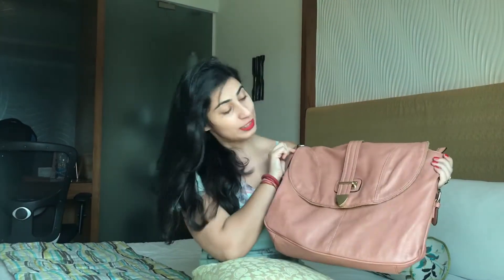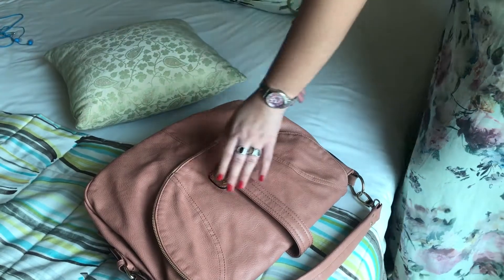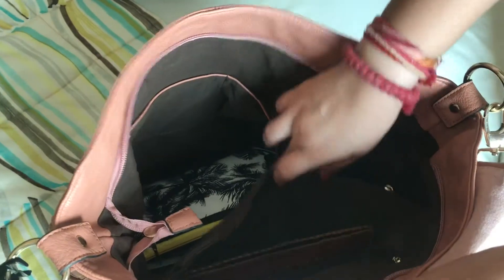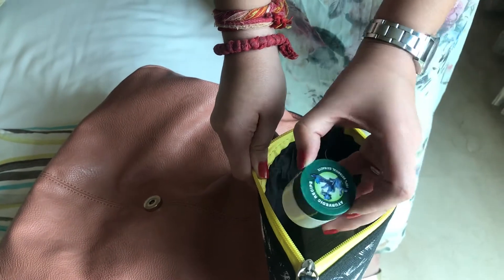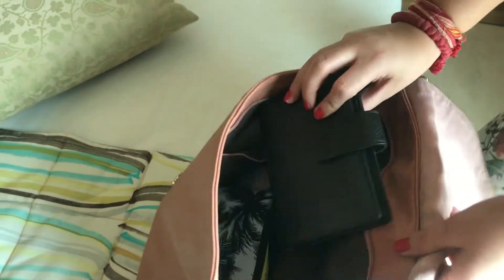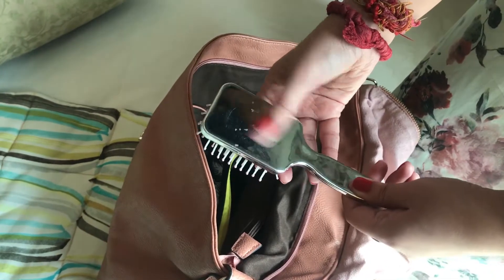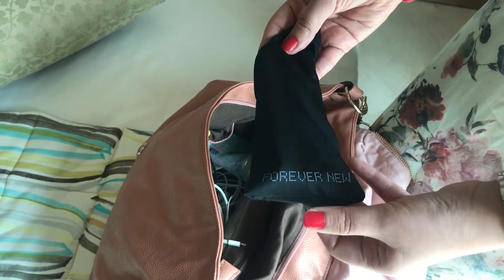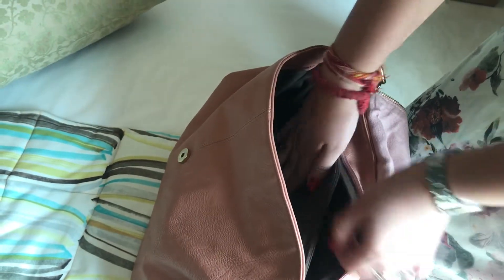Whats in My Bag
This video is about Whats in my bag and I have showed my homemade under eye cream and forever new shades as well for which I have done the video already and the links are given below: